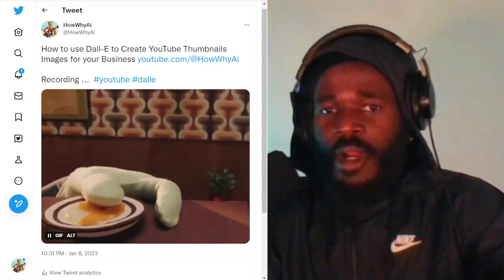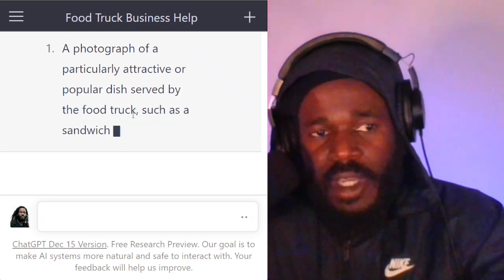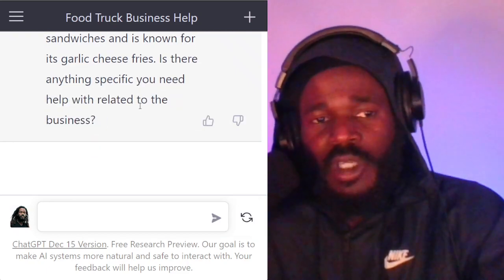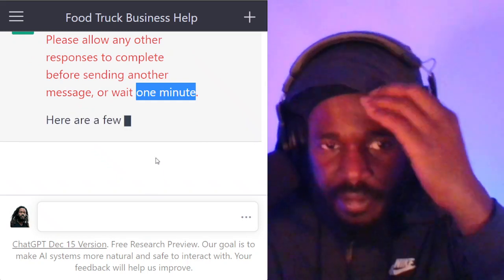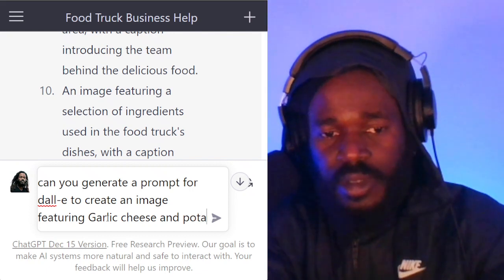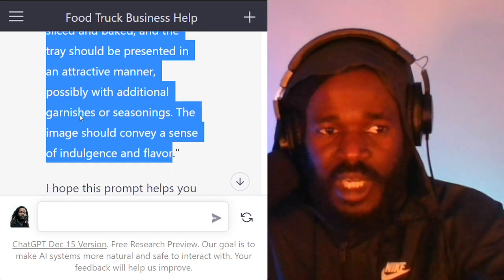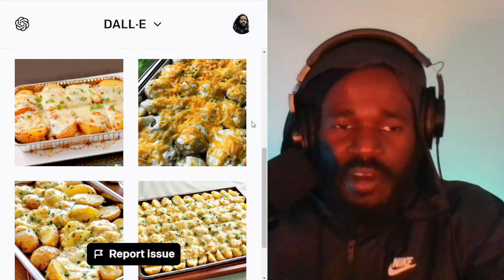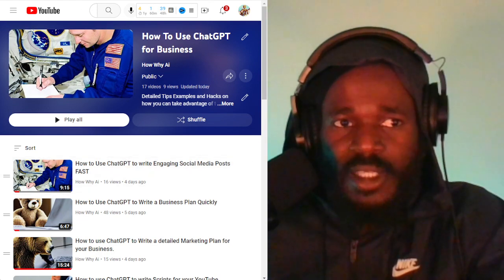How to use Dall-E to Create YouTube Thumbnail Images for your Business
Making Thumbnails has to be the biggest pain in YouTube history now you don't have to fight photoshop alone trying to come up with something good.  This video will teach you how to use two robots ChatGPT and Dall-E to do the work for you!